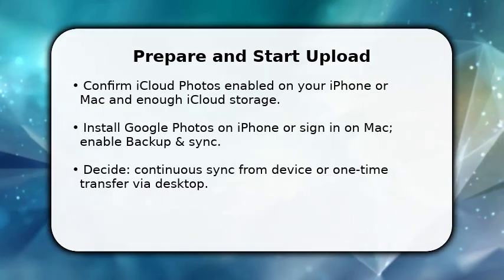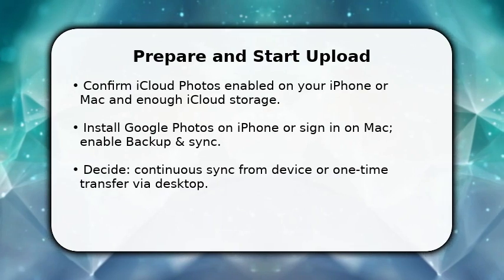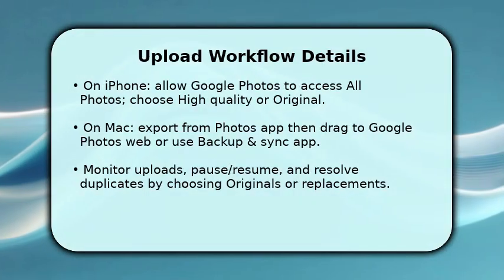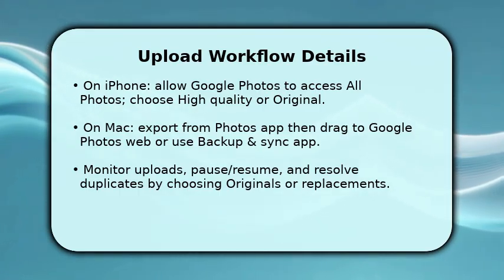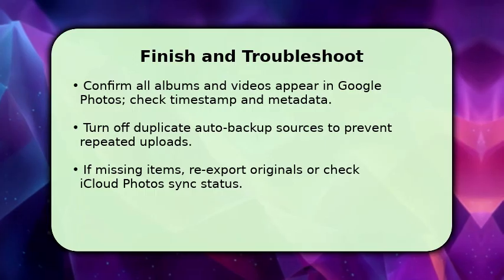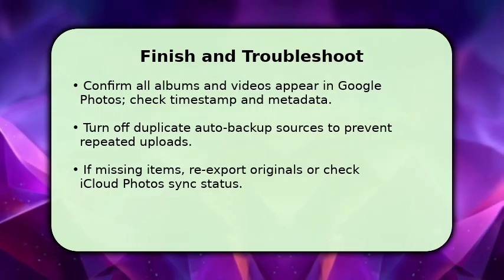How to Sync Apple Photos with Google Photos - Full Guide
Discover the step-by-step process of syncing your Apple Photos library with Google Photos. This comprehensive guide covers everything from backing up photos to managing storage plans and privacy settings, ensuring a seamless integration for all devices.

sync apple photos,